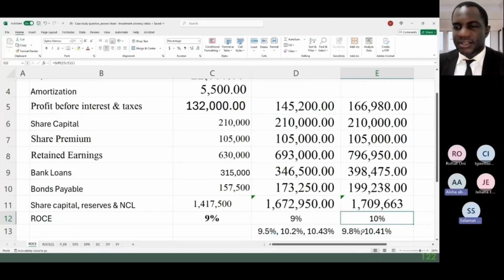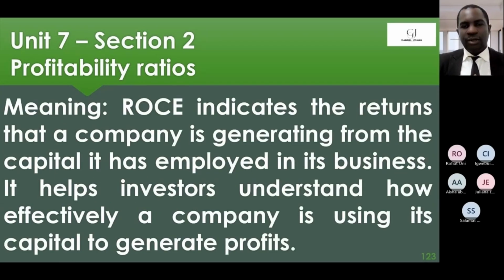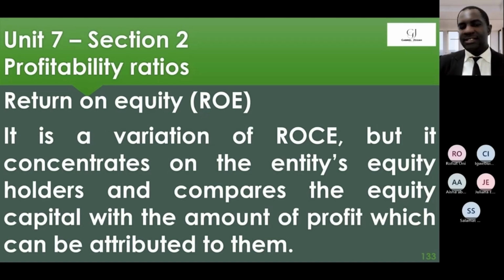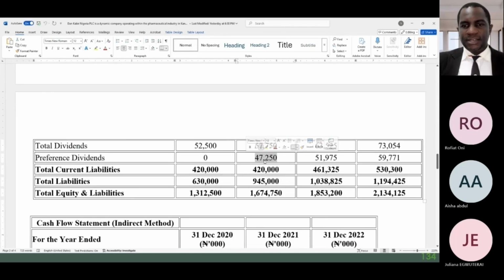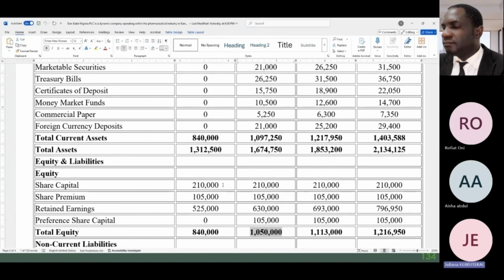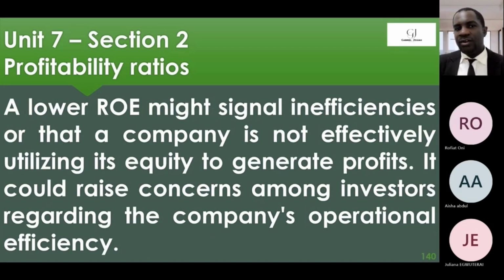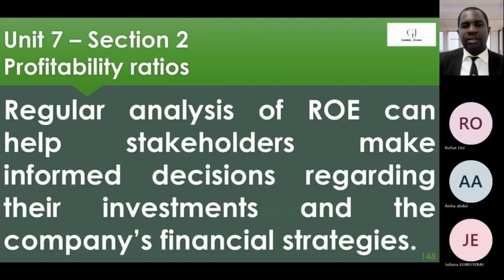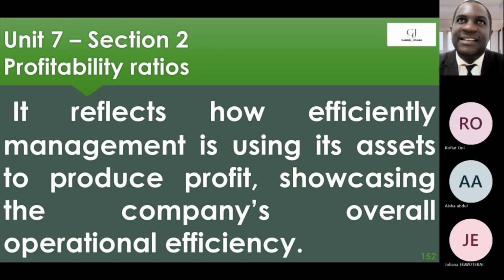Live Class I Ratio Analysis I Financial statement Analysis I part 2B I